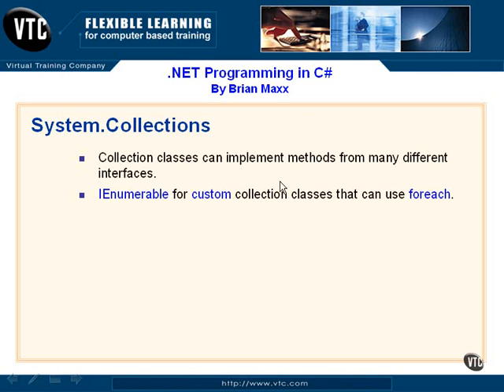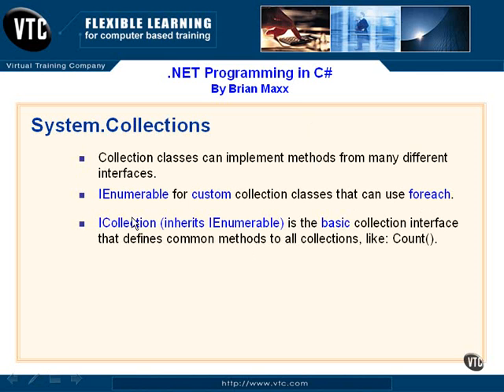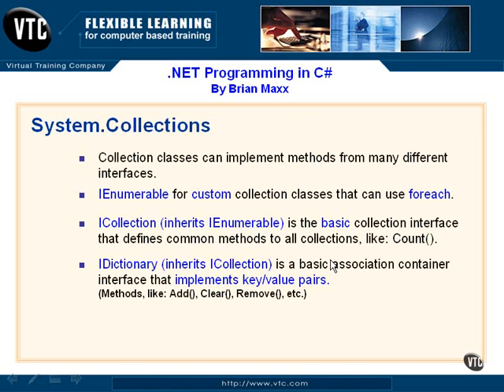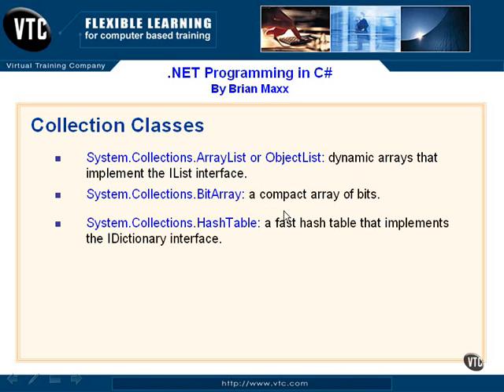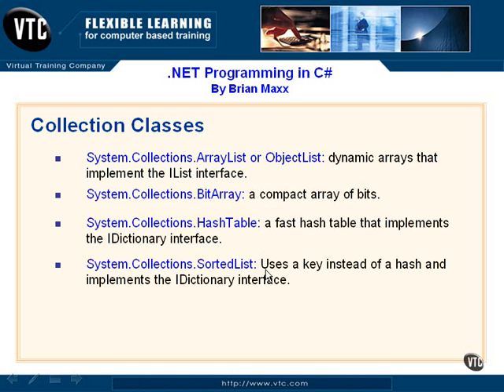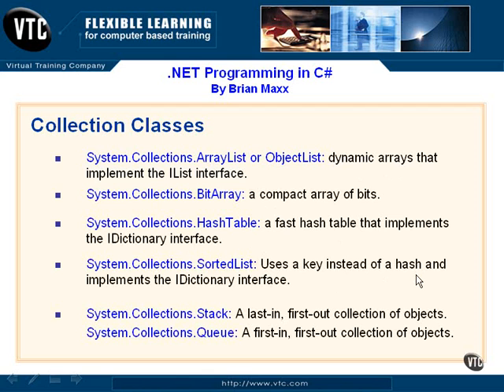How to use System Collections